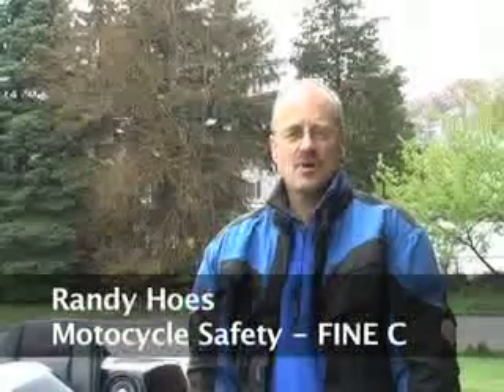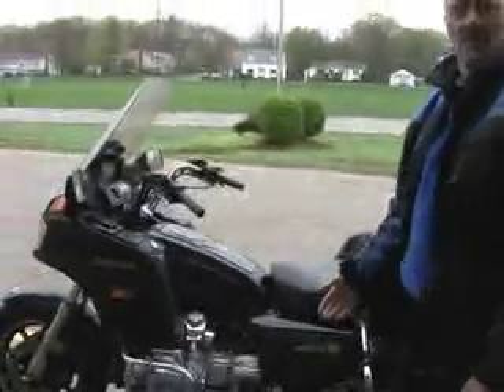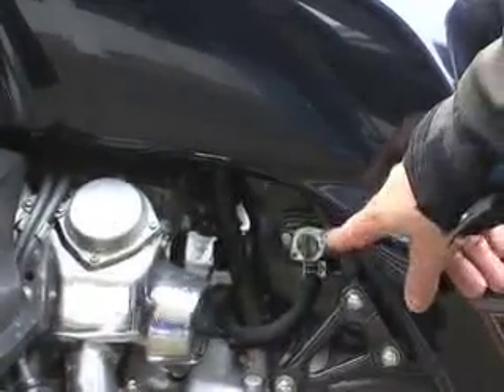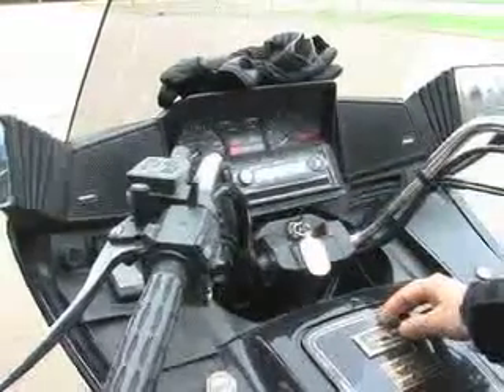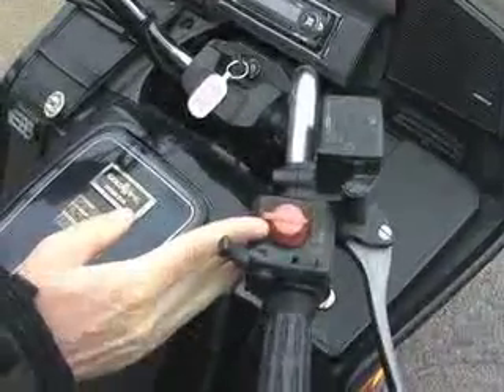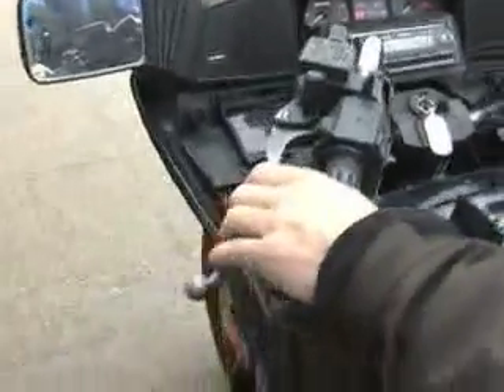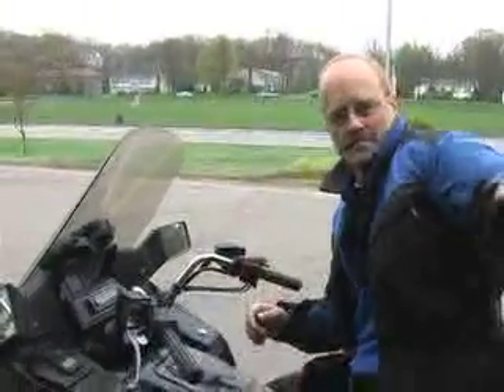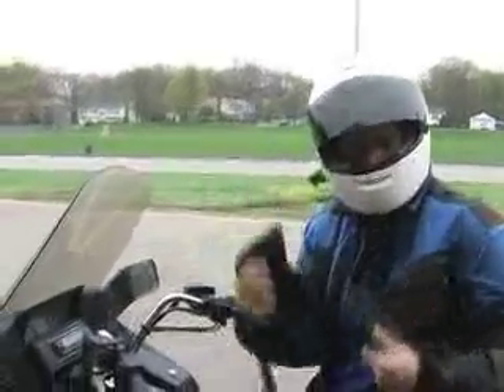Randy Hoes Motorcycle Safety FINEC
Randy walks us through the FINEC procedure for starting a motorcycle